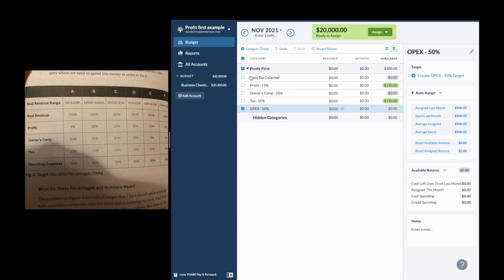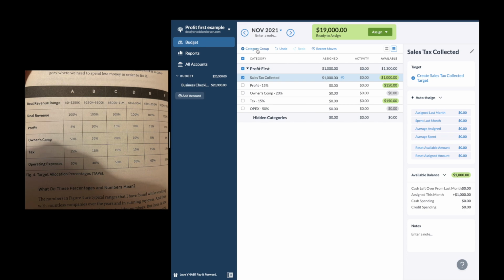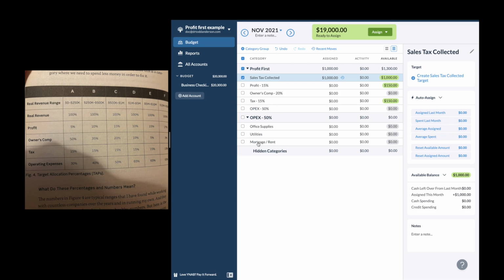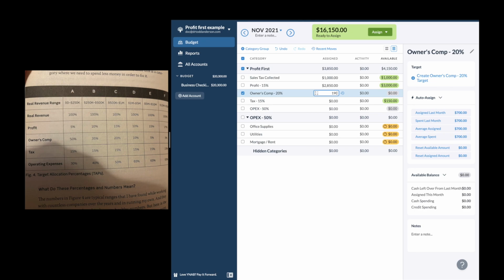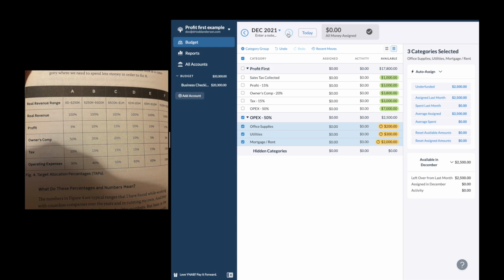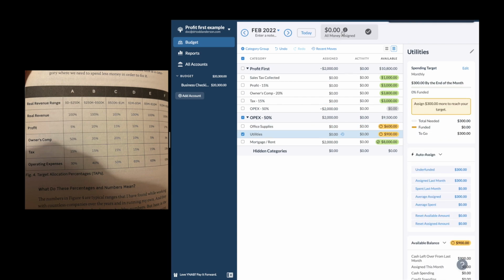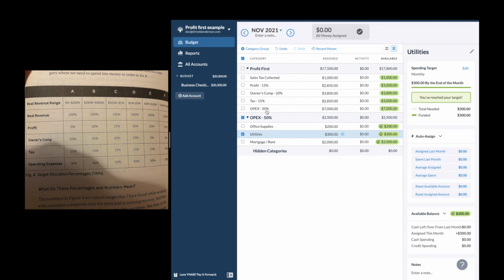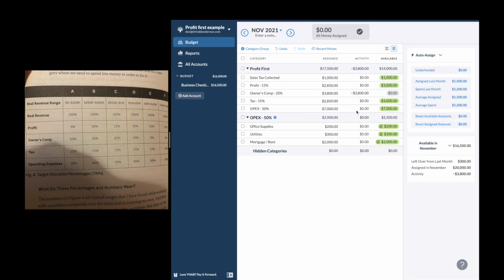Expanding YNAB : Profit First for Chiropractors - Part 2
Part 2: Accounting for Sales Tax Liability and Expanding categories within the OPEX group. As well as, budgeting ahead those expenses with YNAB features.